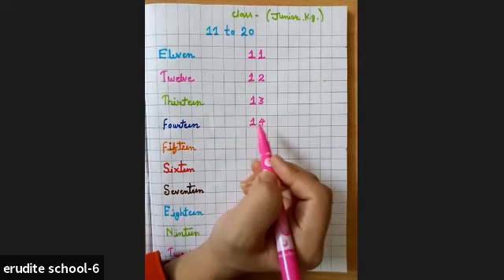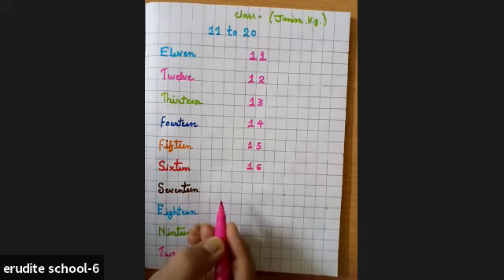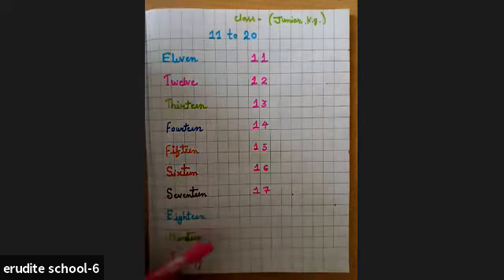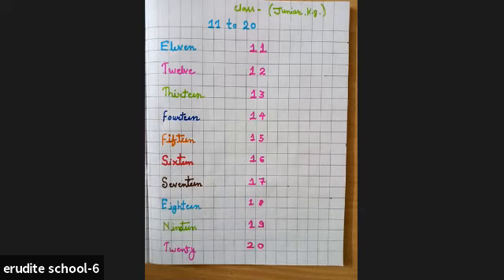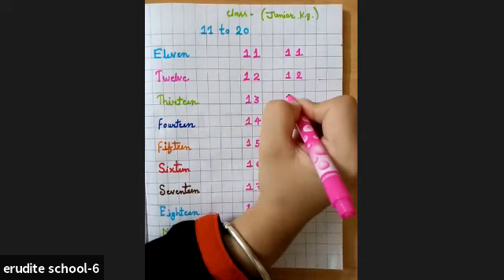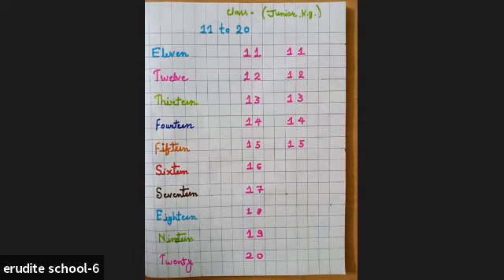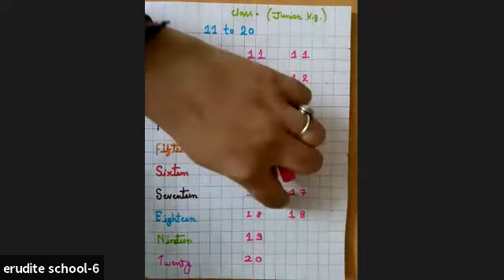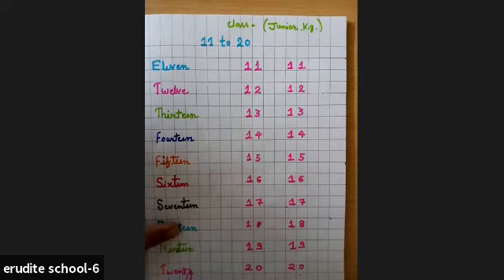CLASS - JUNIOR K.G. SUBJECT - MATHS LECTURE NO. - 7